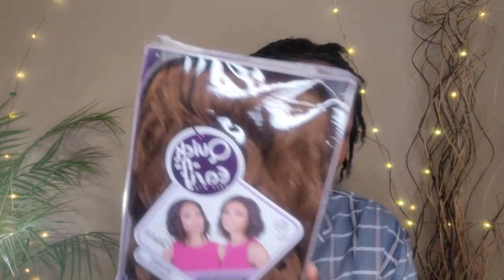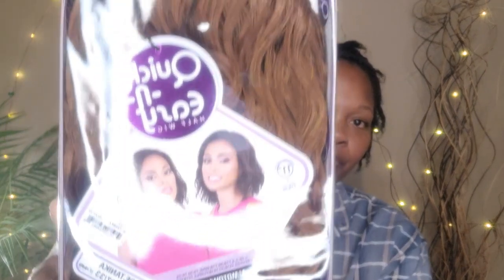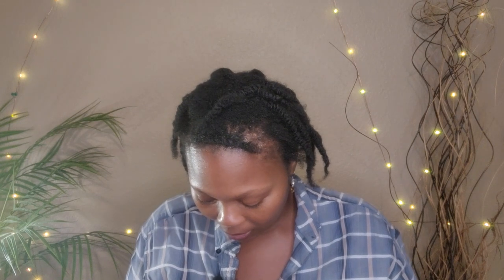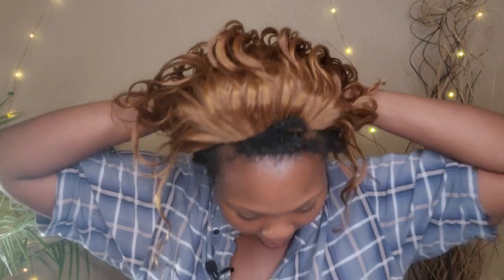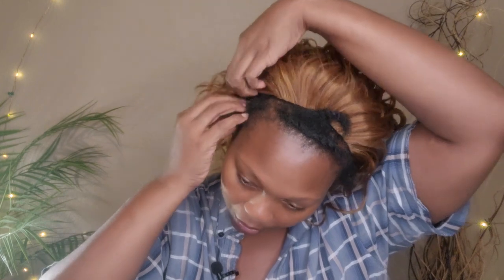Short & Sweet Half Wig | Motown Tress | Tanika | Color 430/27/33 | $12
Hey beauties!! Thank you for tuning in. This is a review on half wig Tanika by Motown Tress. Just put this one on and go!  The blending was easy and a touch of finesse to the curls brought this look together.

Hair |
Motown Tress | Tanika
Half Wig

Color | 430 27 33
Price | $11.99

Products used |
Shine & Jam Extra Hold

Salon Grafix: High Beams Intense
Color: #41 Brown